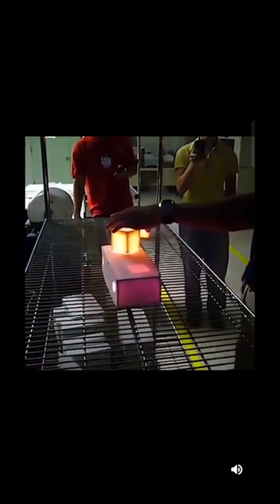You can grab a space shuttle thermal tiles even if it's expose to very high heat